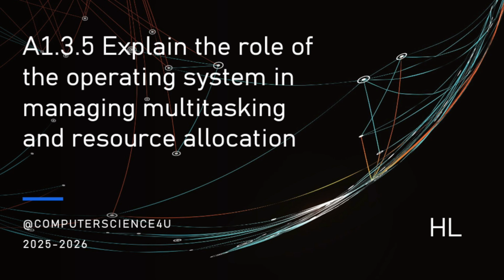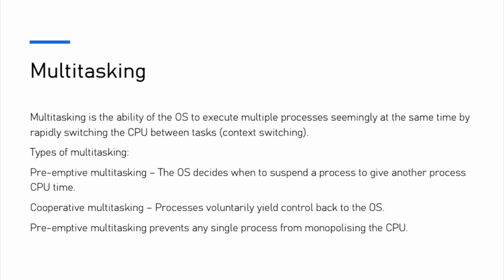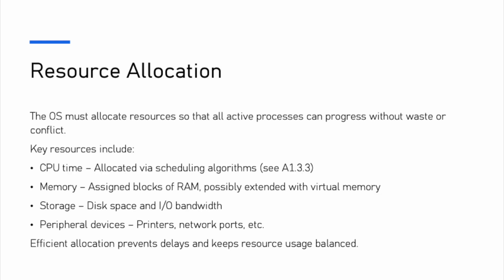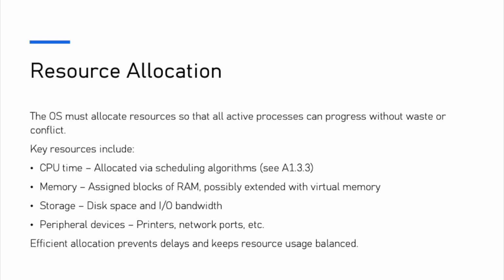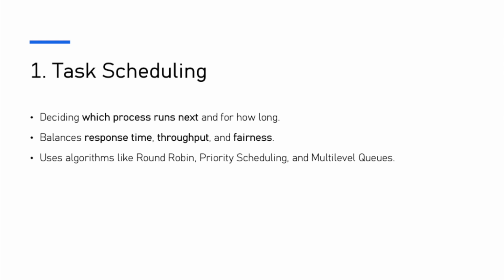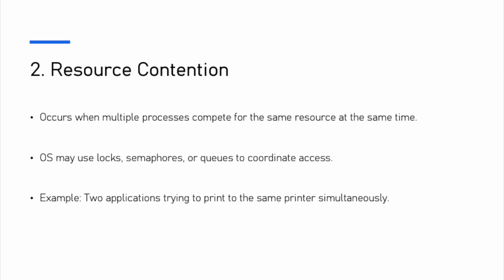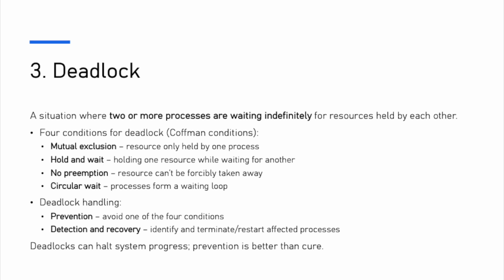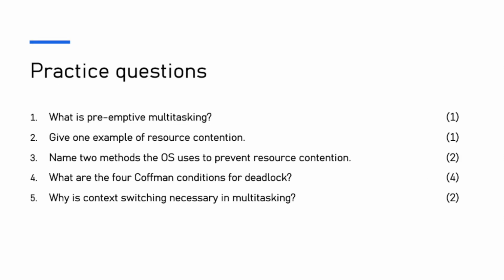IB Computer Science Lesson 21 - A 1-3-5 Role of the OS in managing multitasking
This lesson is part of the IB DP Computer Science series and starts section 3 of the syllabus. We will be covering syllabus point A1.3.5 Explain the role of the operating system in managing multitasking and resource allocation.